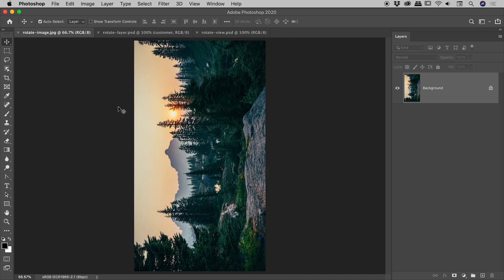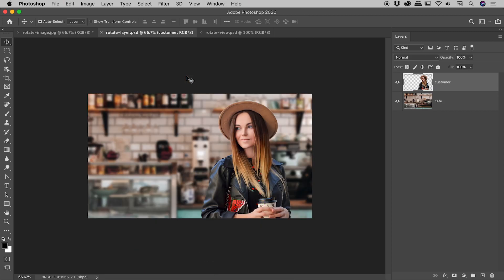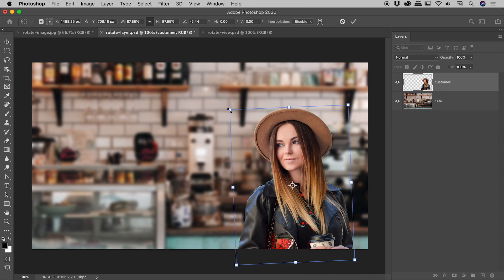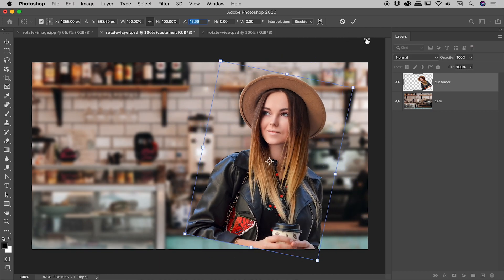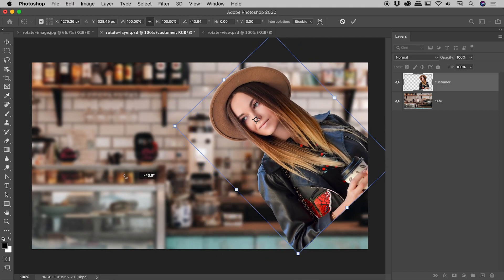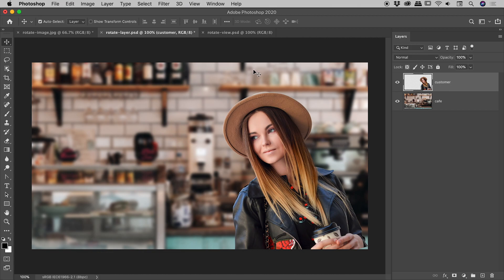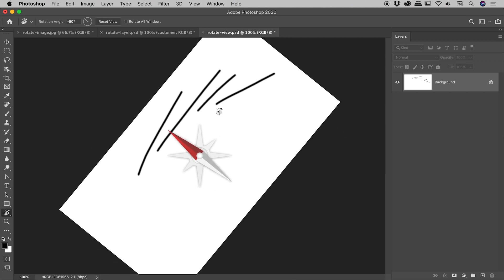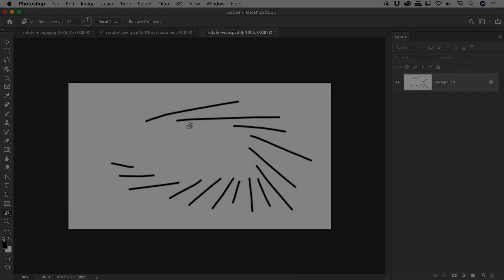How to Rotate an Image or Layer in Photoshop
0:00 - Intro

0:26 - Rotate an Image
Sometimes when opening an image in Photoshop it will be rotated by 90 or 180 degrees. Such an example is opening a landscape image that displays as a portrait. This can be easily fixed via the menu...

Image - Image Rotation - 180 degrees
Image - Image Rotation - 90 degrees Clockwise
Image - Image Rotation - 90 degrees Counter Clockwise

0:45 - Rotate a Layer
Select a layer in the Layers panel.

From the menu choose either...
- Edit - Transform - Rotate
- Edit - Free Transform (Keyboard shortcut: Command/Control + T)

Both the Rotate and Free Transform methods allow for rotation and movement of layer content. However, Free Transform has the advantage of being able to resize the layer content if needed and it also has a simple keyboard shortcut that can be used to trigger it.

To rotate, click drag and release the mouse. To commit the rotation, press the tick button in the Options bar or press Enter/Return. To cancel a rotation, press the cancel button in the Options bar or press the Escape key.

Shift key:
Hold down the Shift key while rotating to lock rotation to 15 degree increments.

Rotate:
This field within the Options bar allows for the angle of rotation to be entered manually. The value can also be changed by dragging left or right while clicking and holding down the mouse on the Rotate icon.

Reference Point:
By default, any rotation will occur around the centre of the layer content. To change this behaviour, activate the checkbox that reads "Toggle reference point" when hovered over with the mouse. When active, the reference point will be displayed which looks like a crosshair with a circle in the middle. The reference point can be set by clicking on any of the nine squares that make up the grid next to the checkbox. The reference point can also be dragged anywhere within the canvas, including outside the pixels that make up the content of that layer.

Interpolation:
If getting a blocky result, check that the Interpolation dropdown menu is not set to "Nearest Neighbor". If unsure what to be using, use the default of "Bicubic".

If wanting to rotate the background layer it needs to be first converted into a regular layer. This can be done by clicking on the padlock icon within the background layer.

6:10 - Rotate View
The Rotate View Tool can be found under the Hand Tool in the Tools panel and can be accessed via the keyboard shortcut "R". Click, drag and release the mouse to change the angle of the Photoshop canvas. This is a display only change and in no way affects the document. This can be a great aid when drawing as it allows the user to set a position that lets them most comfortable draw.

Attributions:
Thanks to...

Cafe
Oscar Nord

Woman holding coffee
Tamara Bellis